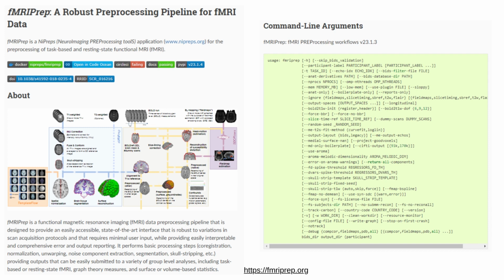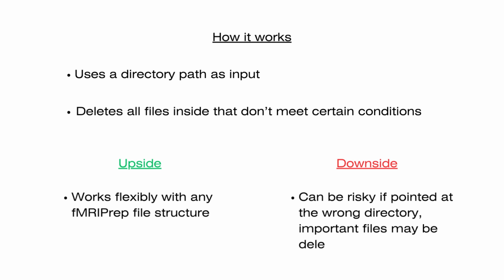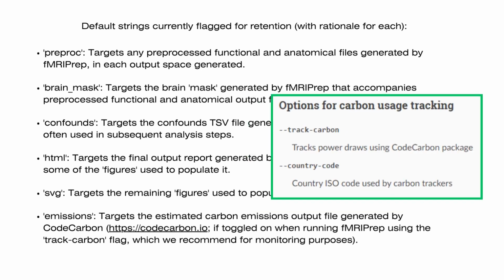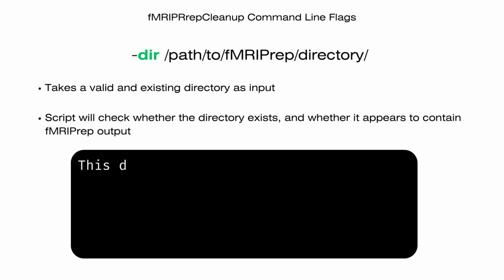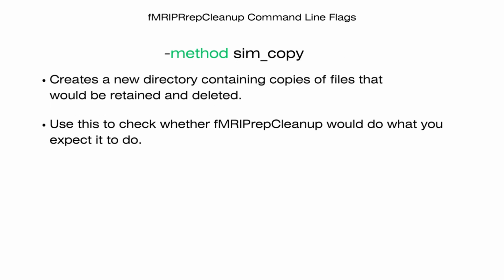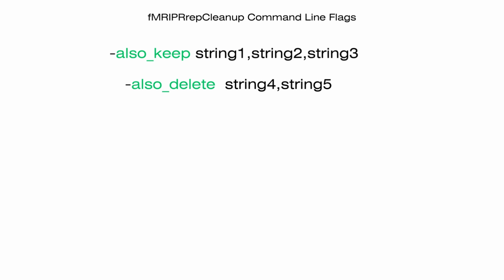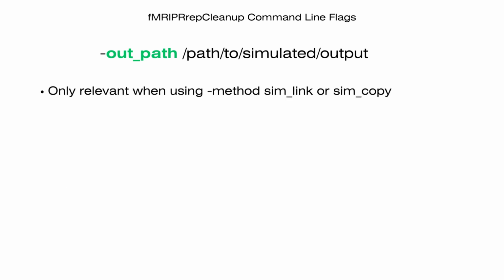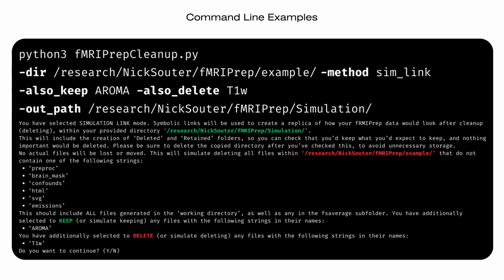fMRIPrepCleanup: Instructions for use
fMRIPrepCleanup is a tool used to delete 'junk' files produced by fMRI preprocessing pipeline (fMRIPrep). This video provides some background for why the tool was created, how it works, and some cases of example usage.

To access the tool and learn more, visit our GitHub repository

Timestamps:
00:00 Introduction
00:24 What is fMRIPrep?
00:50 'Junk' files
01:39 How fMRIPrepCleanup works
05:01 Arguments: '-dir'
06:20 Arguments: '-method sim_link & sim_copy'
08:02 Arguments: '-method delete'
08:25 Arguments: -also_keep' & '-also_delete'
10:01 Arguments: '-out_path'
10:31 Command line examples
11:47 Thank you!

This video was created on Canva.com on 04/10/2023